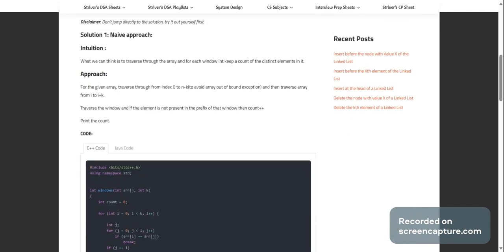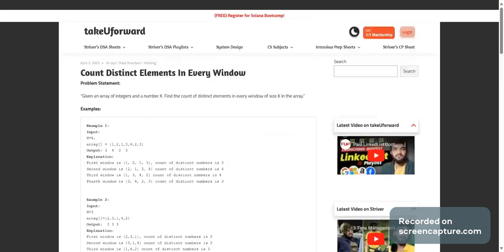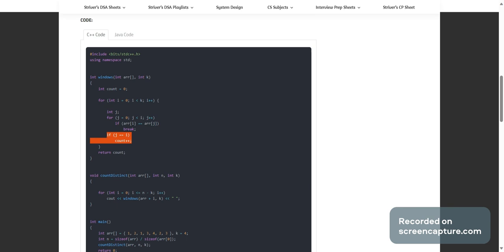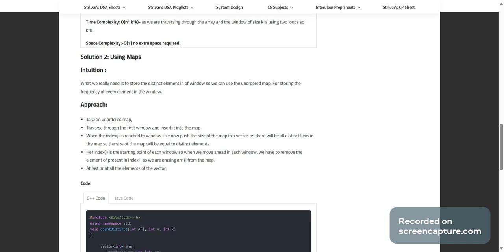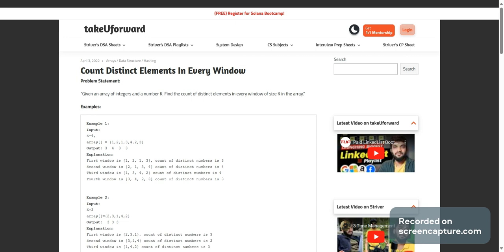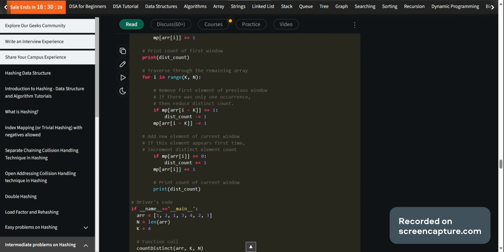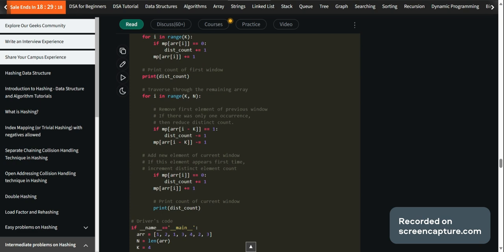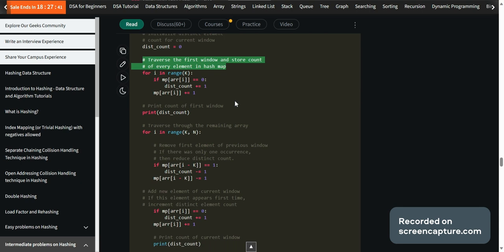Interview 9 : Count distinct elements in a window of size k